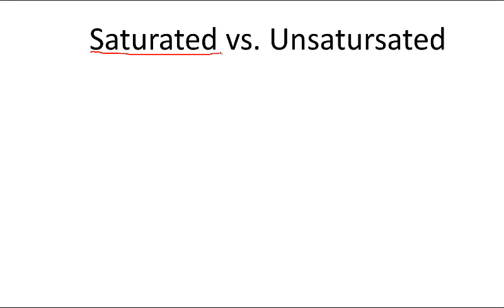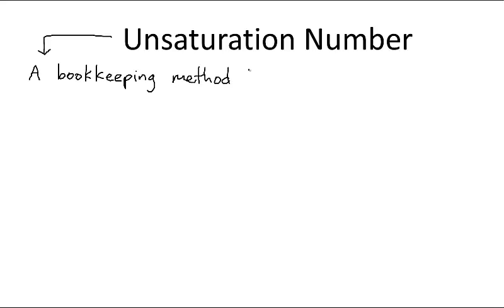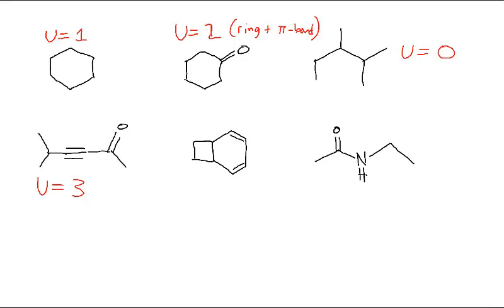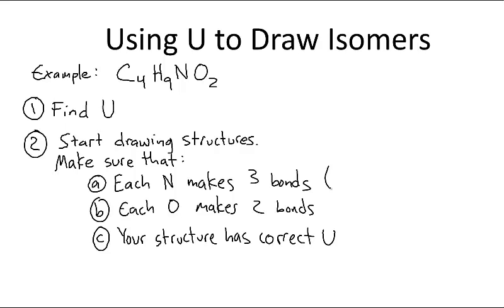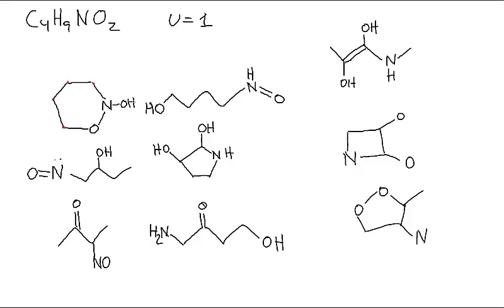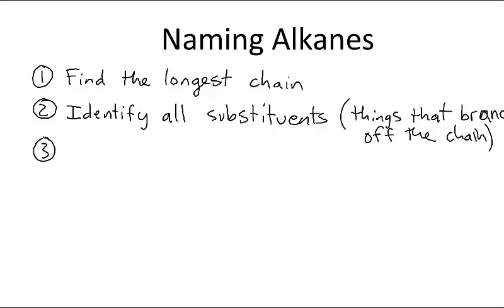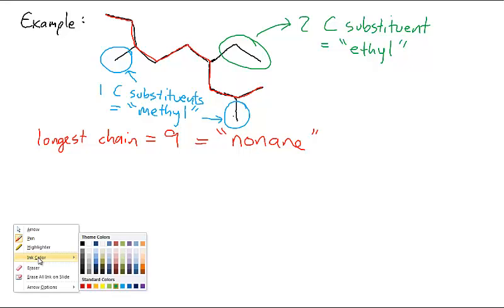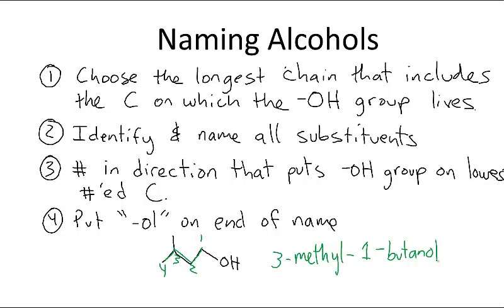Module 4 Recap